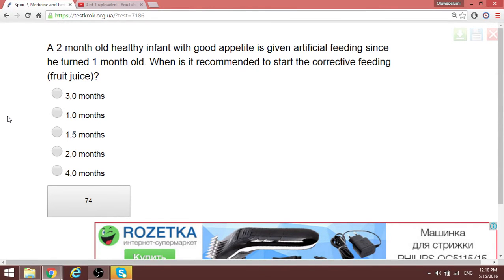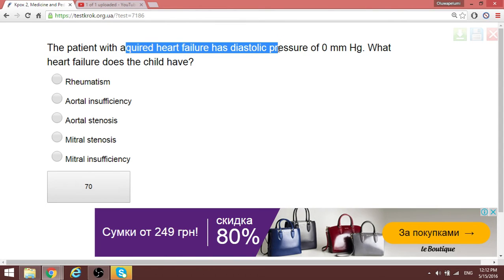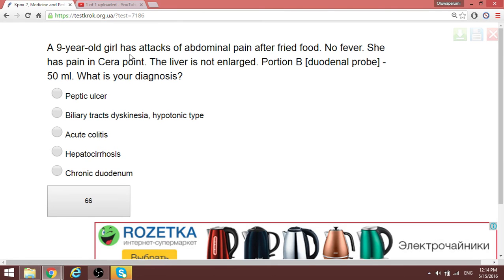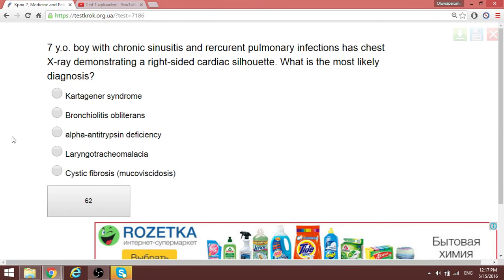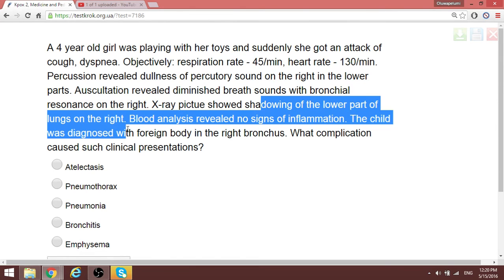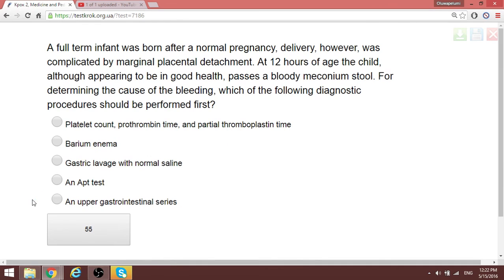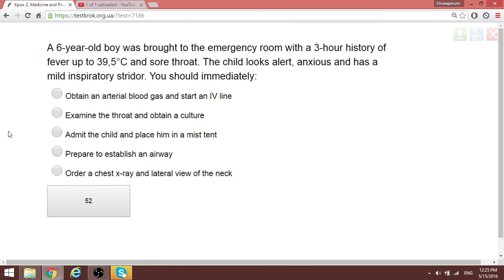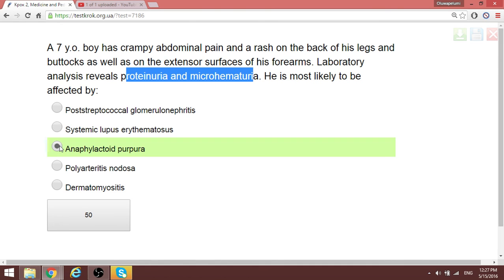Krok 2 Medicine (PEDIATRICS PART 2 ) FILE 1 2016